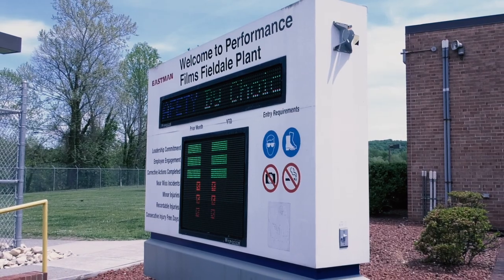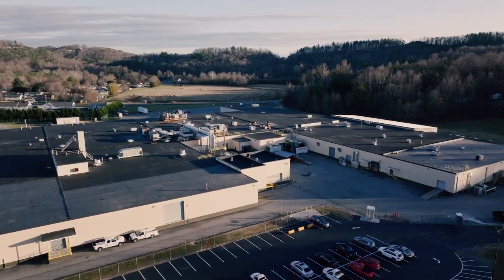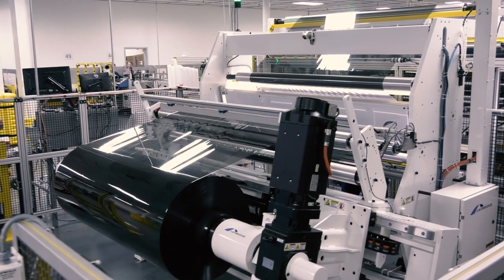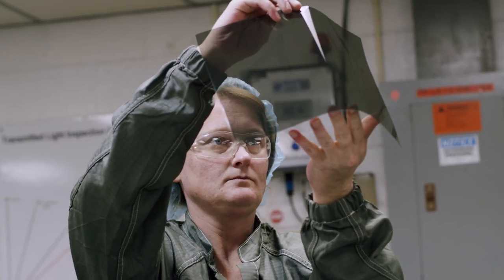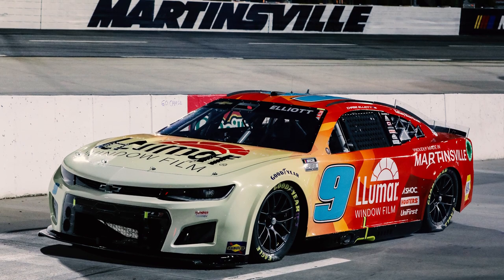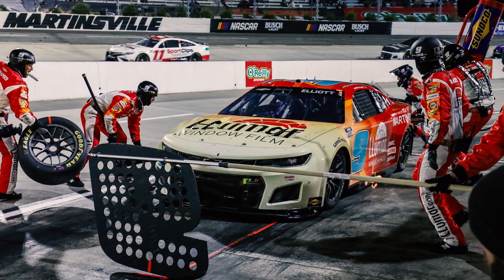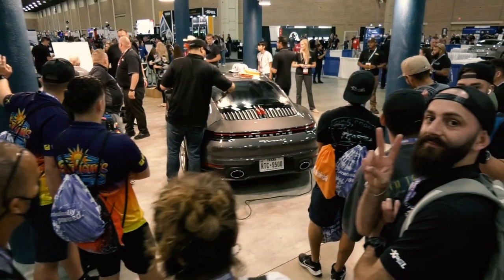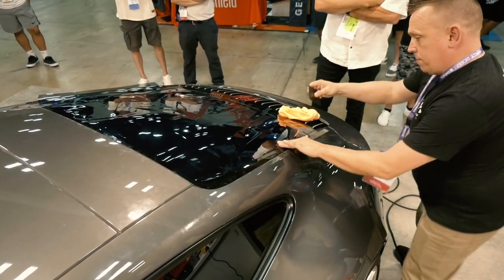Window Film Magazine Visits Eastman’s Facilities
Window Film magazine’s team traveled to Eastman’s Martinsville, Va., facilities for an extensive overview of the window film and paint protection film production process. Editor Chris Collier also sat down with Erin Bernhardt, vice president and general manager of Eastman Performance Films, to discuss the facilities’ features and the upcoming 2023 International Window Film Conference and Tint-Off™.